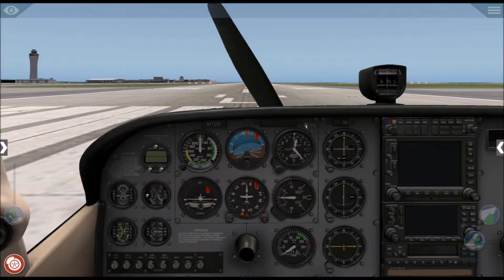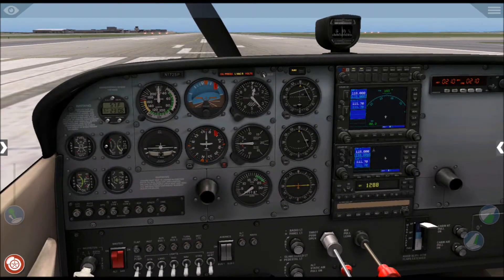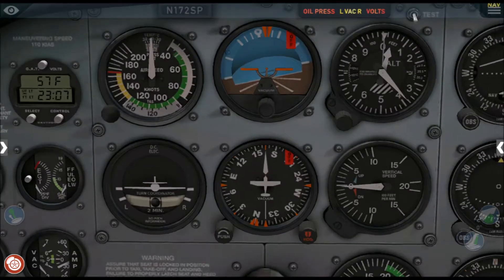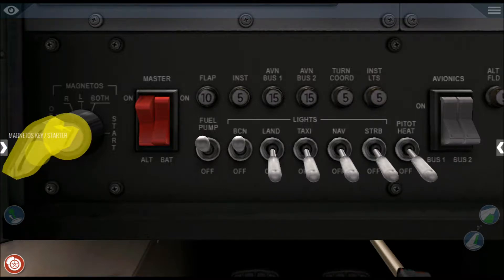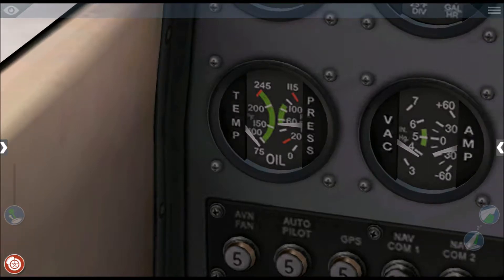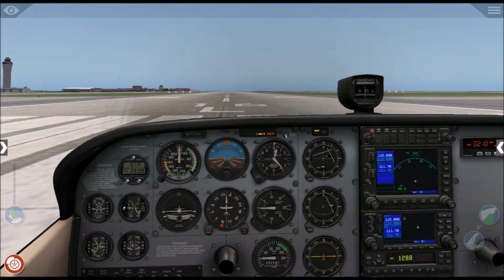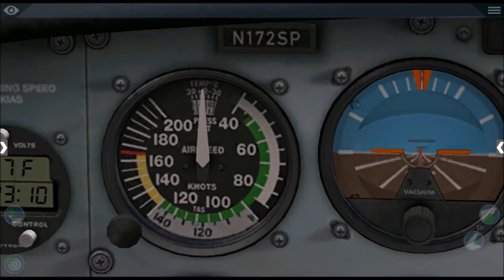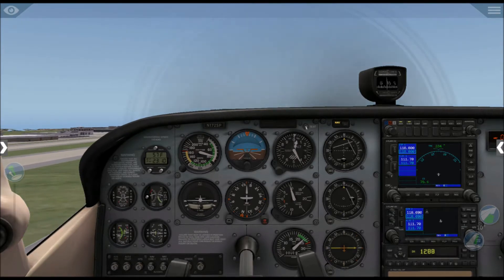How to start up a Cessna 172SP (Xplane 10 mobile) #1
Start up checklist:

Master battery. ON
Avionics. ON
Transponder. ON
Beacon. ON
Mixture. RICH(in)
Clear Propeller
Fuel Pump. ON
Magnetos. START
Alternator. ON
Fuel Pump. OFF
Navigation Lights. ON
Parking Brake. OFF